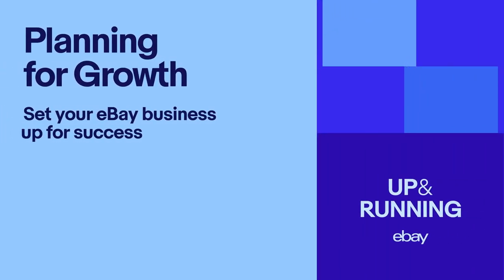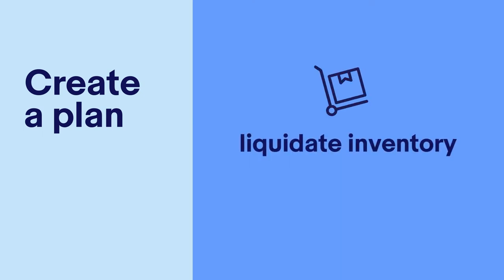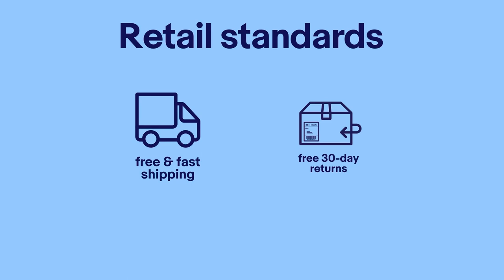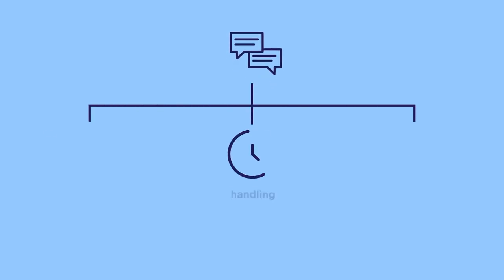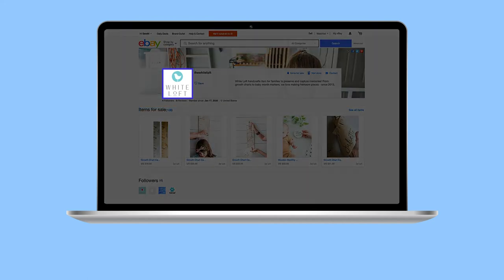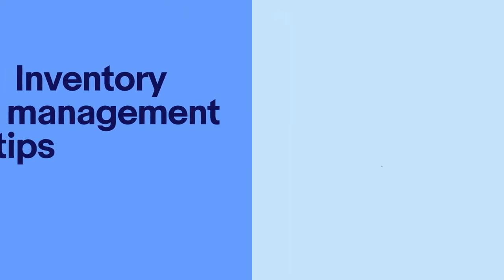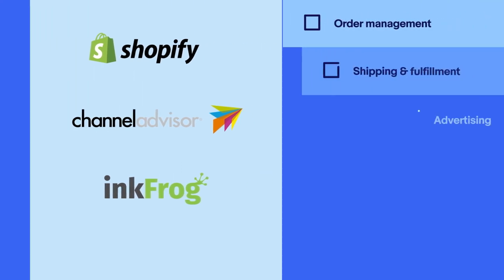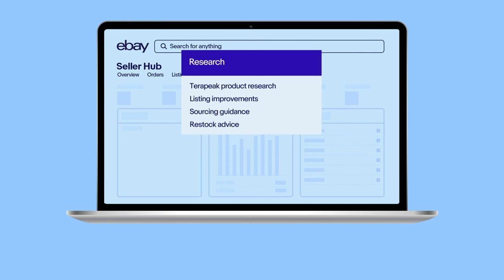Planning for Growth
Once you've got your business set up on eBay, we have a range of tools available to scale and grow your sales.